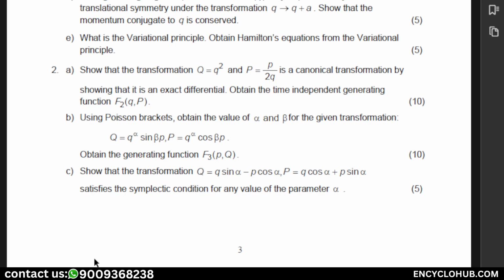Show that the transformation Q  q sin  pcos,P  q cos p sinsatisfies the symplectic condition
CLASSICAL MECHANICS II
Course Code: MPH-006
Assignment Code: MPH-006/TMA/2024
Max. Marks: 100
Note: Attempt all questions. The marks for each question are indicated against it.
PART A
1. a) Obtain the Lagrangian, the Hamiltonian and the equations of motion for a projectile
near the surface of the earth. Take the mass of the projectile to be m and the zaxis
as the upward vertical axis. (5)
b) A particle of mass m
has the Lagrangian:
L  (x  y  z )  mgz
2
1  2  2 2
where
M m
mM
Determine the Routhian and the equation of motion. (5)
c) The Lagrangian of a dynamical system is given as:
25 16
q2 q2
L q q  
Write the general solution for the Hamilton’s equation and obtain the equation for
the phase space curve for a set of initial conditions q(t  0)  q0,p(t  0)  p0 . (5)
d) For a given Lagrangian L , if the coordinate (q) is cyclic, then the system has
translational symmetry under the transformation q  q  a . Show that the
momentum conjugate to q is conserved. (5)
e) What is the Variational principle. Obtain Hamilton’s equations from the Variational
principle.

2. a) Show that the transformation
q
p
Q q P
2
 2 and  is a canonical transformation by
showing that it is an exact differential. Obtain the time independent generating
function F2(q,P).
(10)
b) Using Poisson brackets, obtain the value of  and for the given transformation:
Q  q sinp,P  q cosp .
Obtain the generating function F3(p,Q) . (10)
c) Show that the transformation Q  q sin  pcos,P  q cos  p sin
satisfies the symplectic condition for any value of the parameter  .

3. a) Obtain the generating function F2(q,P)for the transformation:
Q  q sin  pcos,P  q cos  p sin . (5)
b) Write down the Lagrangian for a relativistic free particle. Show that the Hamilton’s
principal function is a Lorentz invariant. (5)
4. a) The Hamiltonian of a system is given as:
2 2 2
2
2
2
2 ( )
sin
2
1
r
b
a r
r
p
r
p
p
m
H r
where a(r ) and b() are known constants.
Obtain the complete integral of Hamilton-Jacobi equation for the given system. (10)
b) For a particle moving in a central force field, the Hamiltonian of the system is
given by:
r
k
r
p
p
m
H  ( r   ) 
2
1
2
2
2 .
Assuming the motion to be elliptical, obtain the action angle variables Jr and J . (10)
5. a) Calculate the inertia tensor for the system of four points with masses 2 gm, 3 gm,
4 gm and 5 gm located at the points (1,1,0), (1,0,0), (1,1,1,), and (1,1,-1) cm. (5)
b) Obtain the degrees of freedom for a rigid body which has:
(i) one point fixed and (ii) two points fixed. (5)
c) Using appropriate labelled diagram, obtain the angular velocity of a heavy
symmetrical top. IGNOU NIOS OPENUNIVERSITY ASSIGNMENT PREVIOUSYEARQUESTIONPAPERS NOTES PROJECT EXAMTIPS CONSULTING - Solved Assignments IGNOU 2025